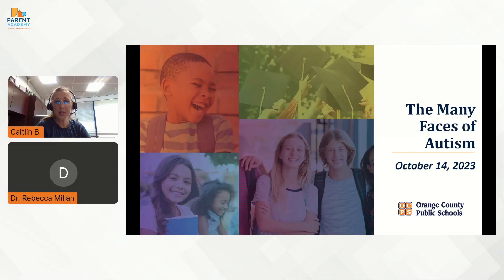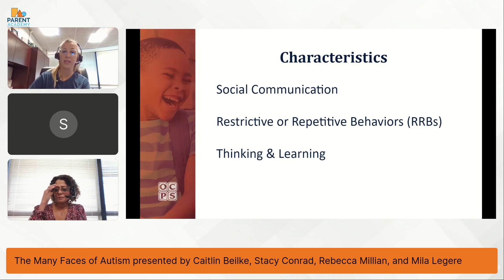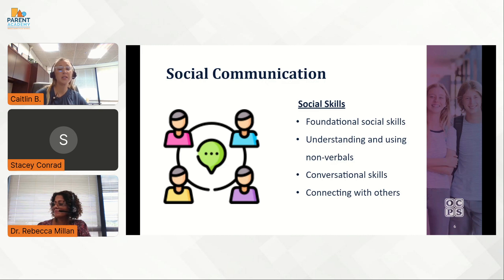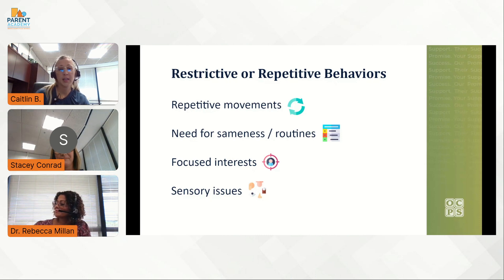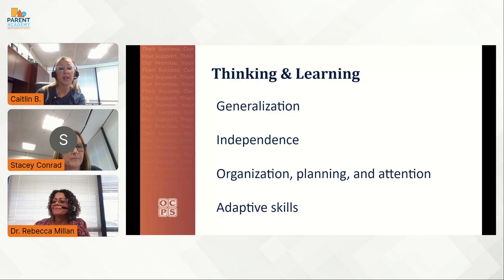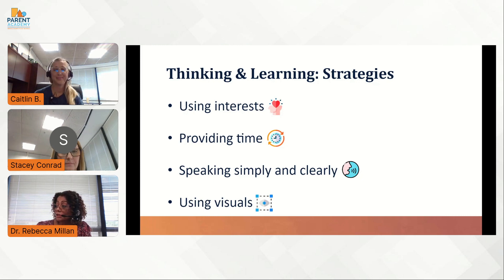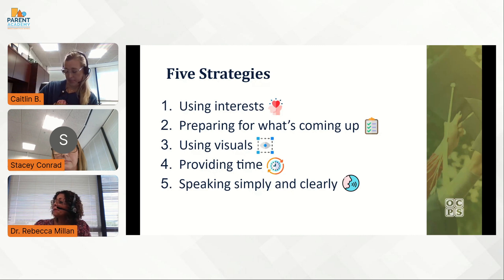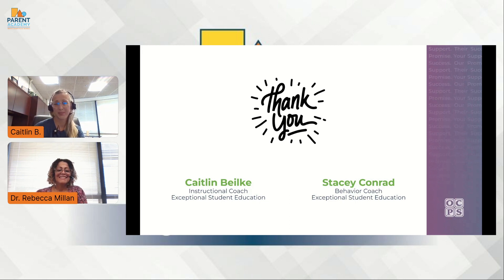The Many Faces of Autism- Las muchas caras del autismo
This bilingual presentation focuses on information about unique characteristics of autism spectrum disorder (ASD), including social-communication, restricted & repetitive behavior, sensory, cognition and information processing, and emotional regulation. We will also provide five simple strategies that may be used anytime, anywhere with young children, students, and adults with ASD.

Esta presentación bilingüe se centra en la información sobre las características únicas del Trastorno del Espectro Autista (TEA), (ASD siglas en inglés), incluyendo la comunicación social, el comportamiento restringido y repetitivo, el procesamiento sensorial, cognitivo e informativo, y la regulación emocional. También proporcionaremos cinco estrategias simples que pueden usarse en cualquier momento y en cualquier lugar con niños pequeños, estudiantes y adultos con TEA.